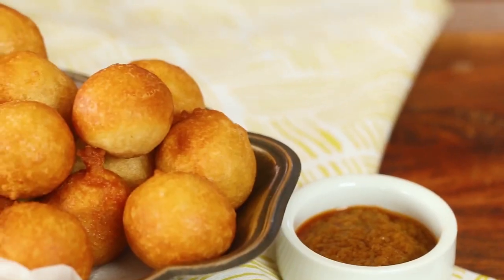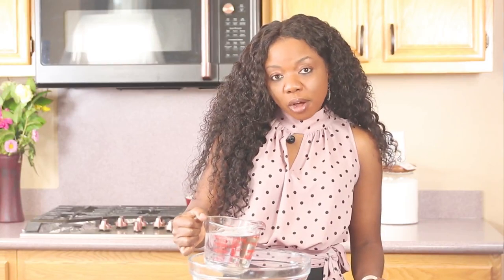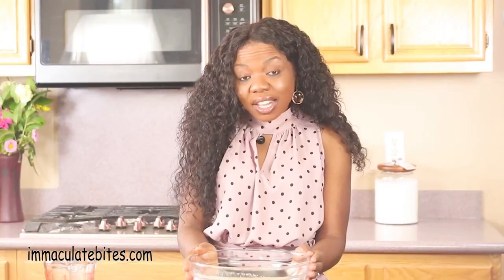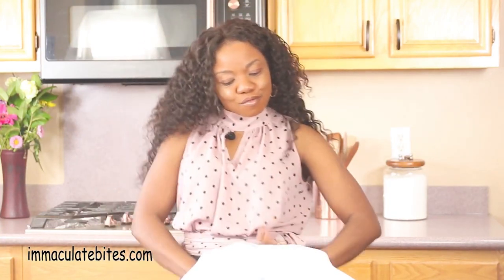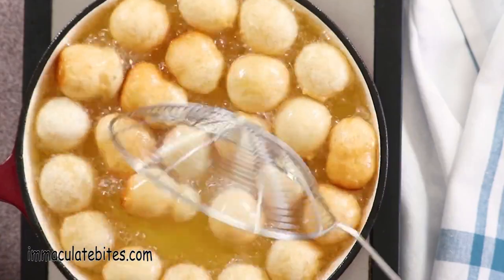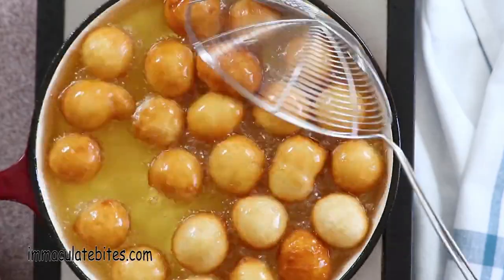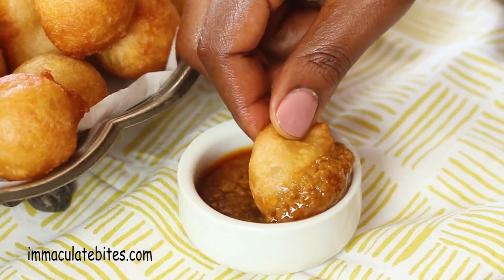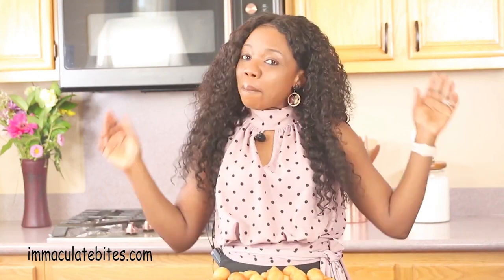Puff-Puff (Deep Fried Dough)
Puff Puff - A very popular West African street food that's quick and easy to make with different variations. Dangerously delicious and addicting!  ⬇️  ⬇️  ⬇️  MORE INFO BELOW ⬇️ ⬇️ ⬇️

PUFF PUFF INGREDIENTS:

2 cups  + 1-2 tablespoons warm water (see blog post for notes)
2 1/4  teaspoons active dry yeast (1 packet)
3 1/2  cups flour
1/2- 3/4  cup  sugar
1/2 tablespoon  salt

MORE  EASY AND FUN SNACKS

SOCIAL MEDIAS